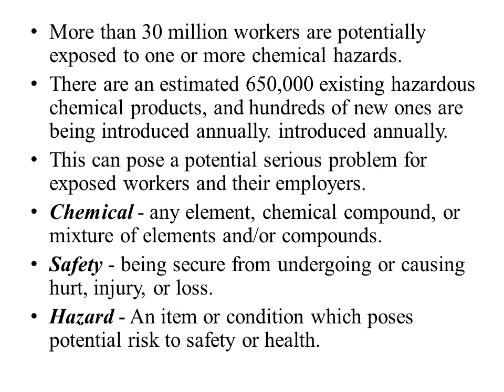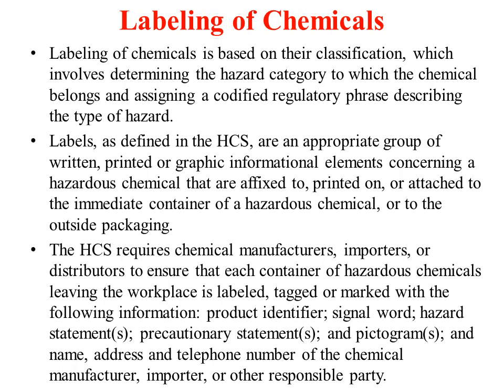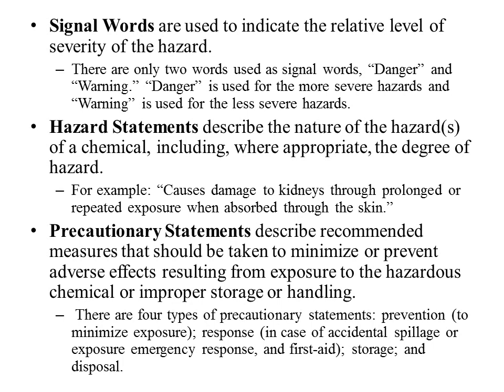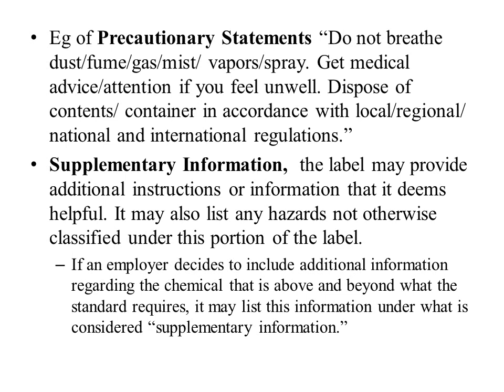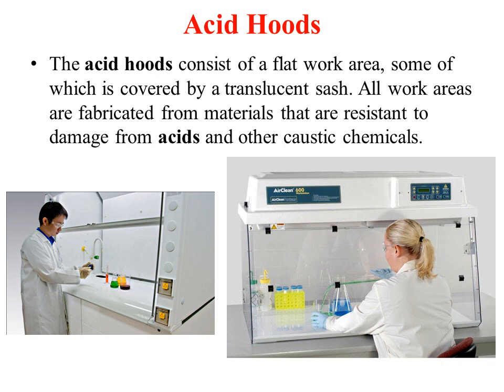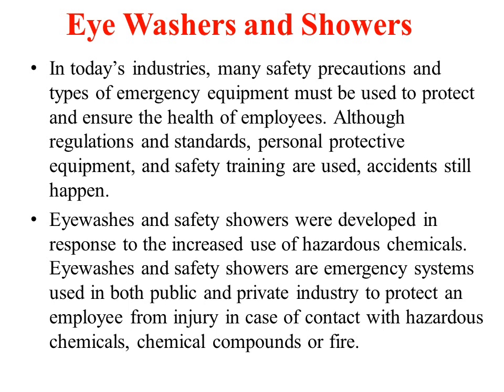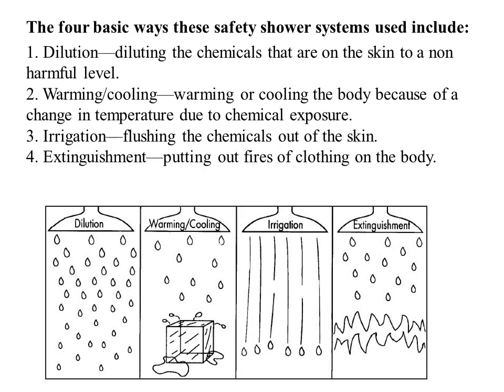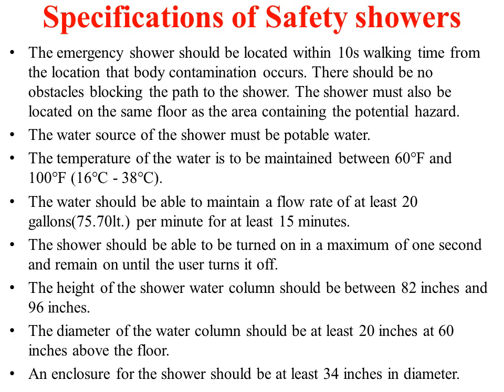CHEMICAL SAFETY AND OTHER SAFETY CHECKS, module 5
6th Sem , Industrial Safety, Introduction to Chemical safety, Labeling of chemicals, acid hoods. Handling of acids, eye washers and showers. Safety thinking.